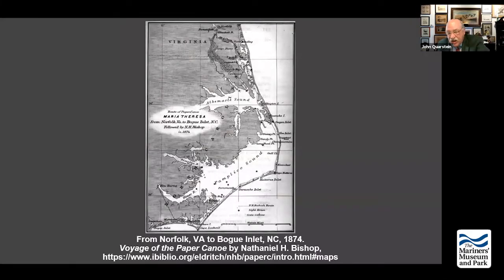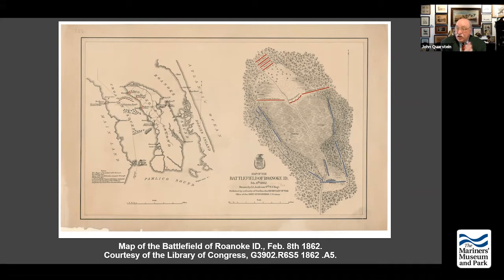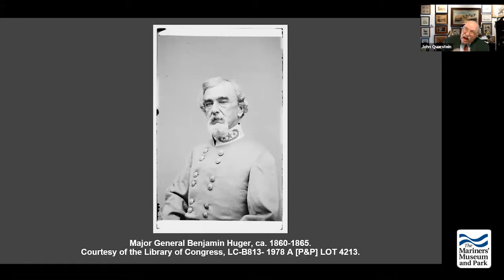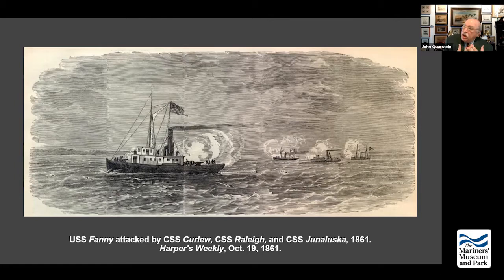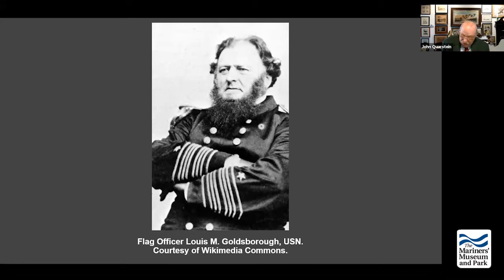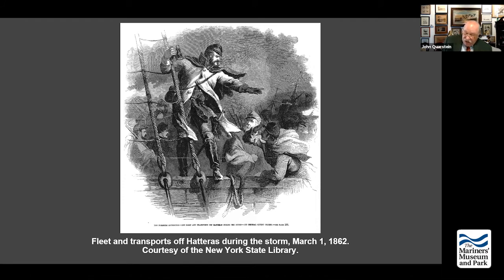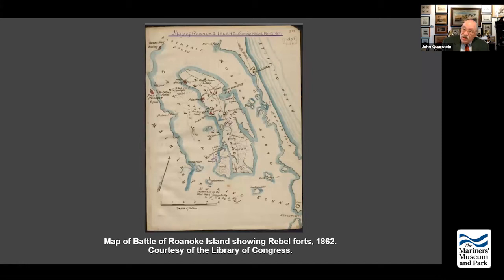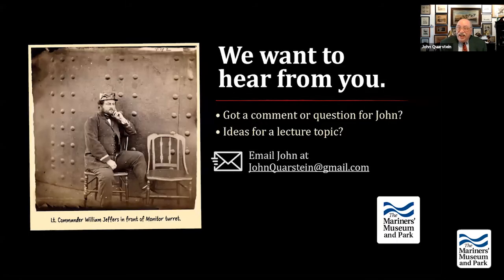Burnside’s Roanoke Island Expedition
Lieutenant General Winfield Scott’s Anaconda Plan truly took shape when Major General George McClellan named Brigade General Ambrose Burnside to capture Roanoke Island and the North Carolina sounds. Burnside recruited a Coastal Division and planned the expedition in concert with Flag Officer Louis Goldsborough’s North Atlantic Blockading Squadron. This combined force captured Roanoke Island on February 8, 1862, and destroyed Flag Officer William Lynch’s North Carolina Squadron at Elizabeth City. Now controlling the Albemarle and Crotan sounds, Burnside woud next advance against New Bern and Beaufort to complete Union control of the North Carolina sounds.

This video is for your personal use only, and no further use is permitted.  You may not reproduce, distribute, transmit, or provide access to this video to any other person or entity.  All rights are reserved by the Mariner’s Museum.